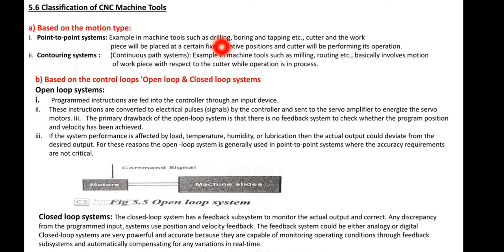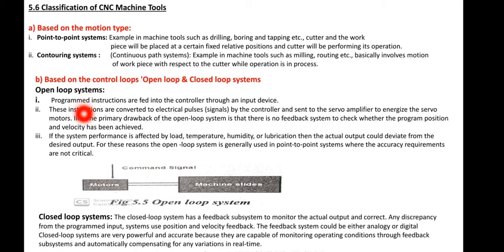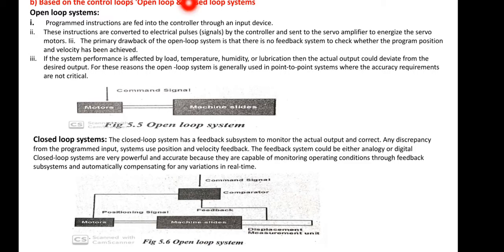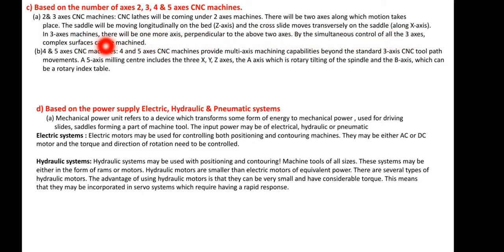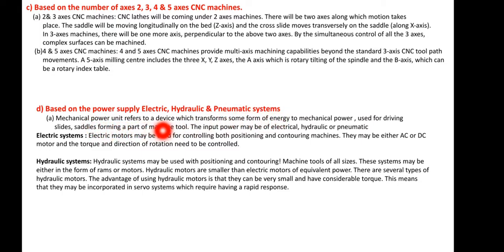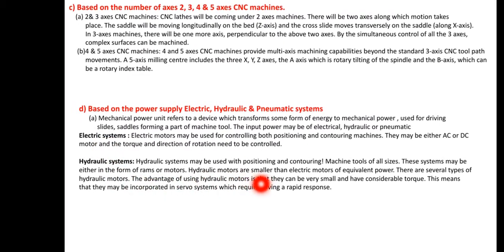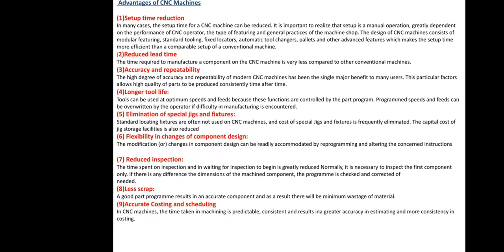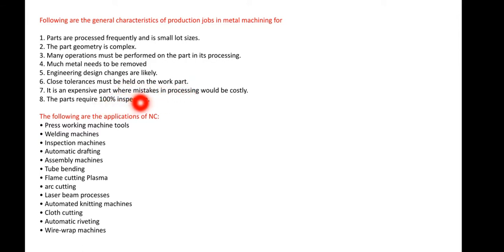Classification of CNC machines, adv. disadvantages.